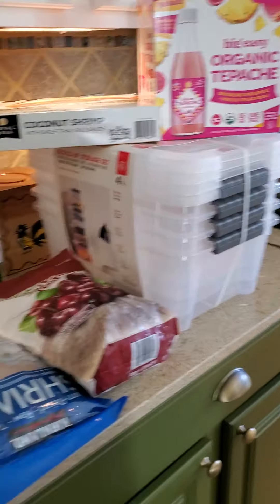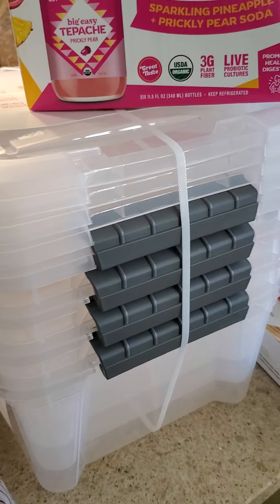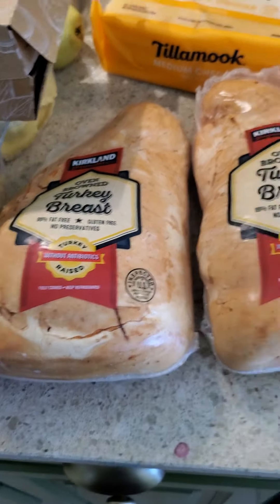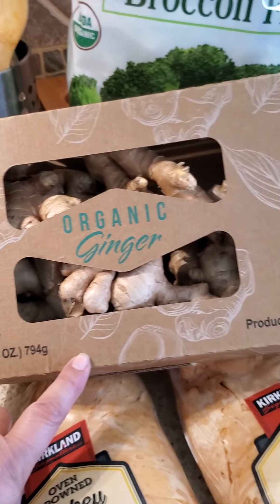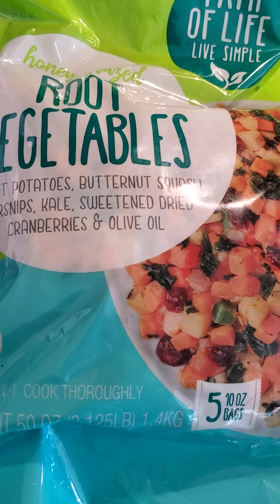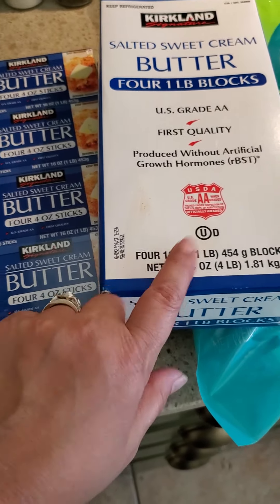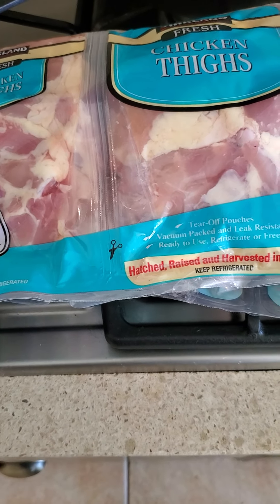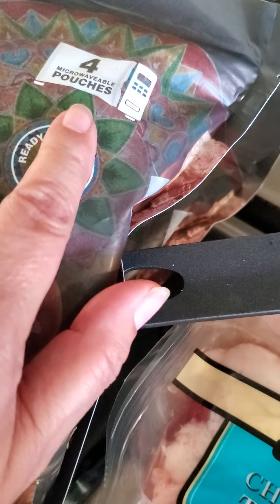Costco Haul and upcoming projects- GET YOUR TURKEY AND BUTTER NOW!!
We've got some things upcoming on the channel..this was originally for insta...pay no mind. Have you heard of a Canning Log?